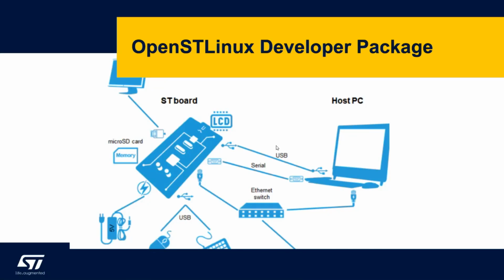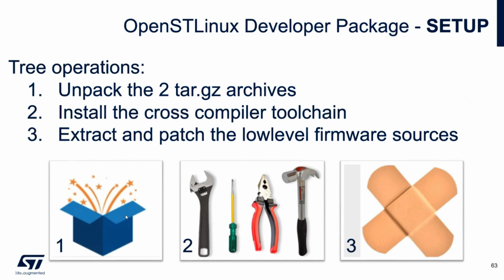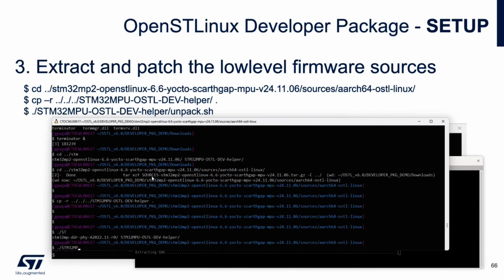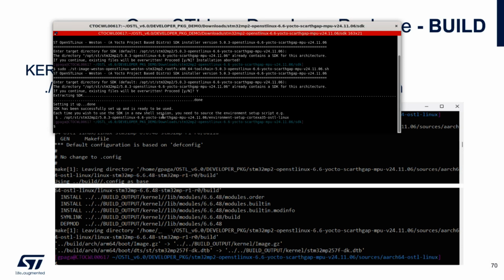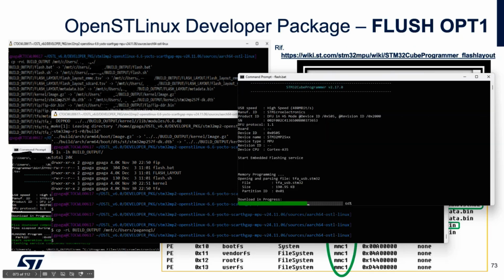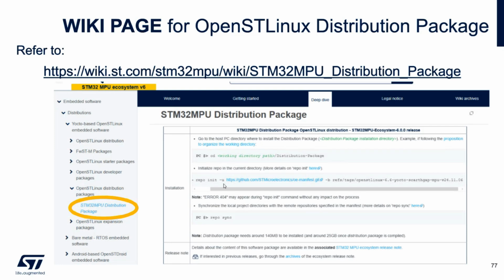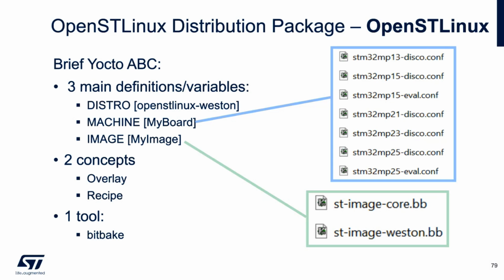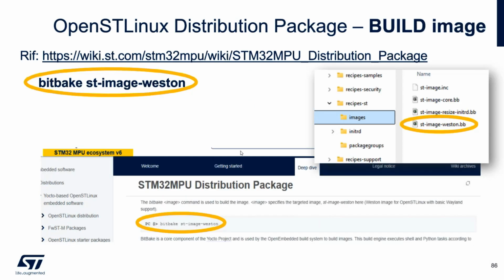STM32MP2 demo workshop - 7 OpenSTLinux Developer Package